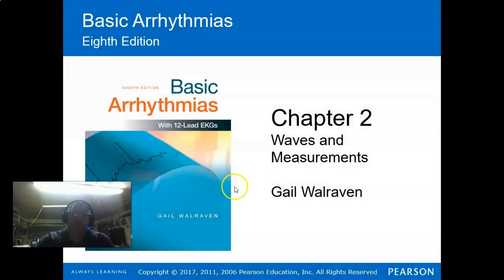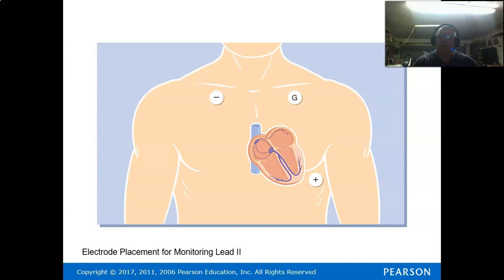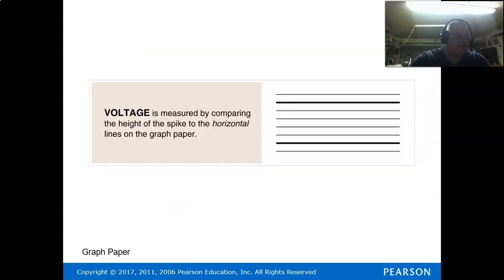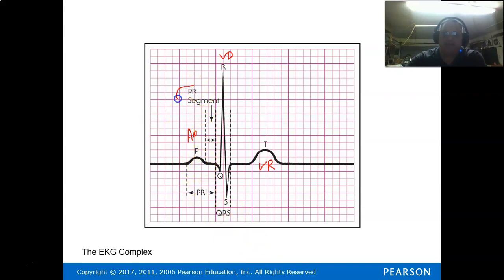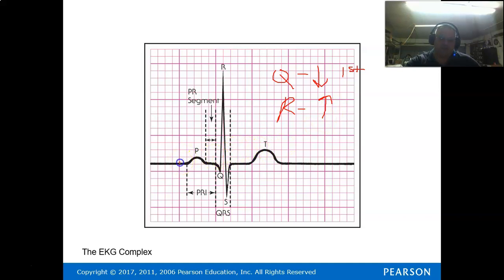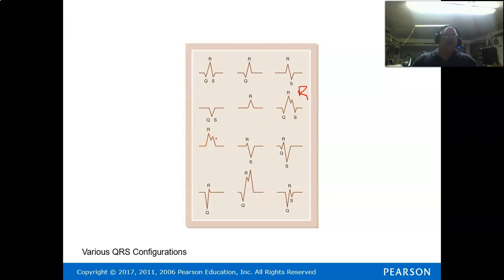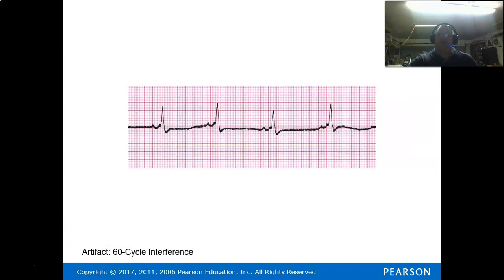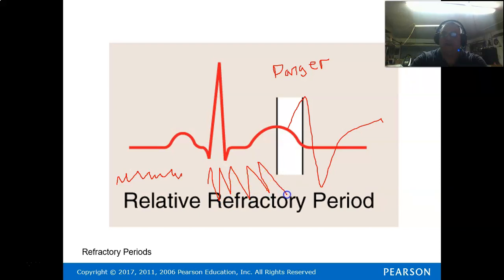Wal CH02 cardiology waves and measures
CF EMS Cardiology Series from Walraven on Waves and measures.